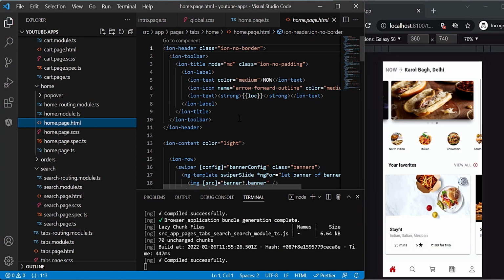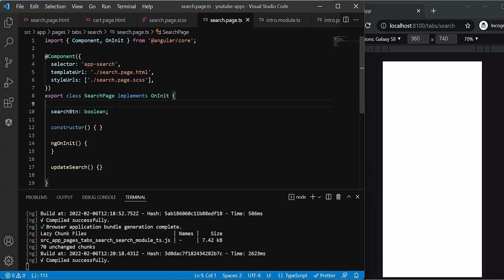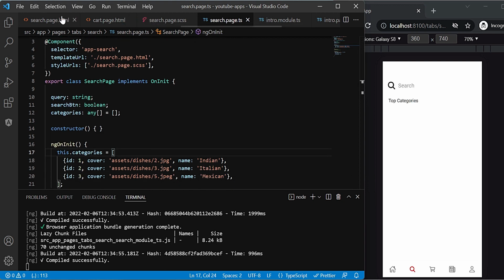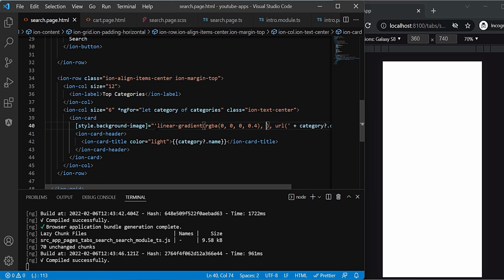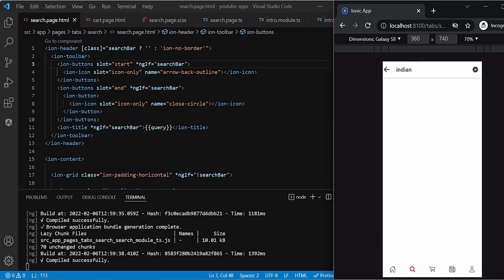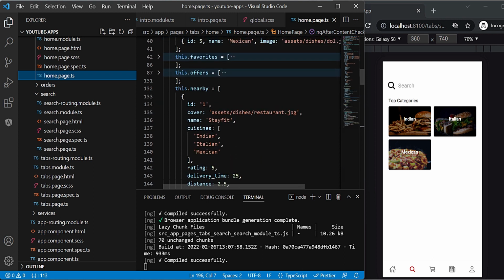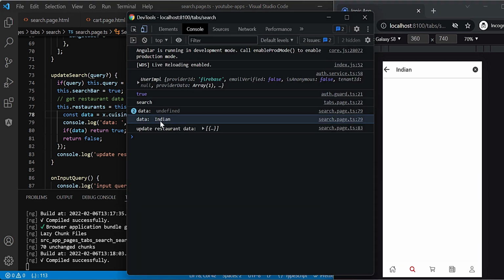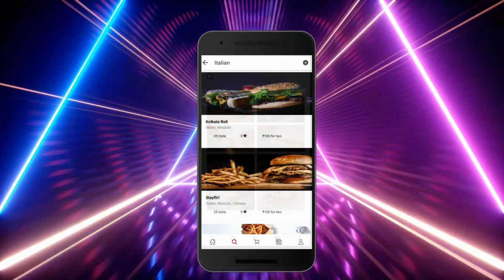Ionic 6 Uber Eats App 2022 - Episode 7 - Search Page UI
Hello Friends, Welcome Back to @CodingTechnyks. In this video, we are going to build App Search Screen for our Uber eats clone app using​ ionic angular for android & ios.

► Features:-
      Search Page UI
      Swiperjs banners and cards
      Custom Tabs Layout
      Firebase 9 - Email based Authentication
      Configure firebase functions, Firestore, Storage in Ionic project
      Onboarding Screens with Animated slides in the background
      Log In Screen
      Sign Up Screen
      With proper Form Validation & Error messages
      Ionic Page Components
      Ionic Service
      Ionic Capacitor 3 Storage Plugin
      Ionic Guards including Auth Guard.